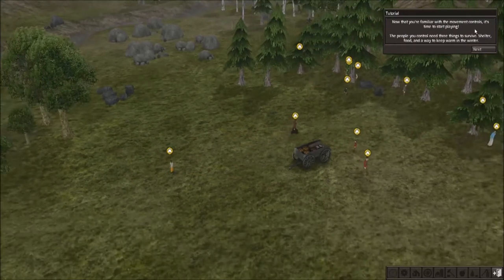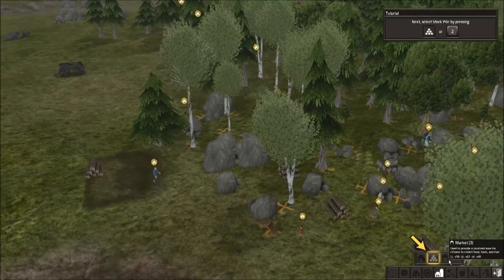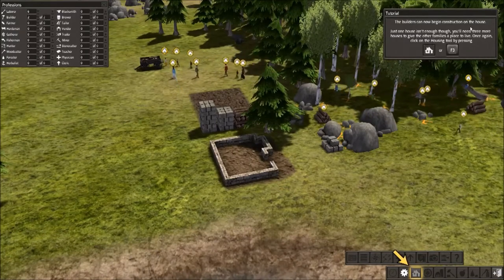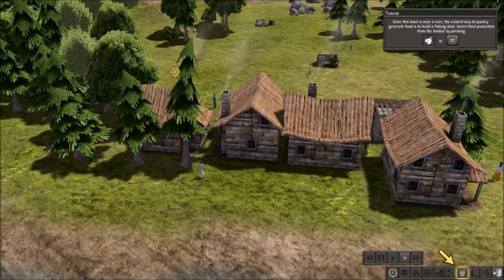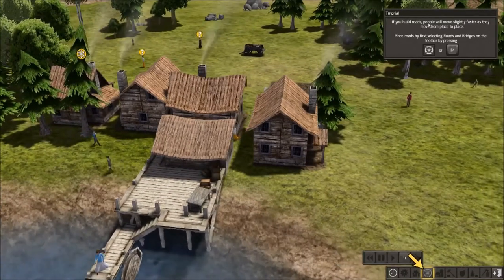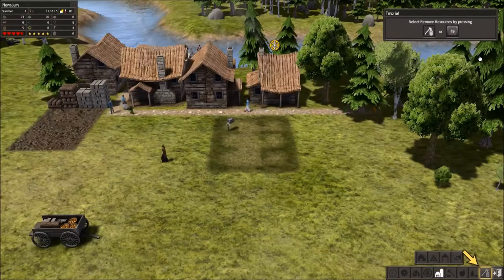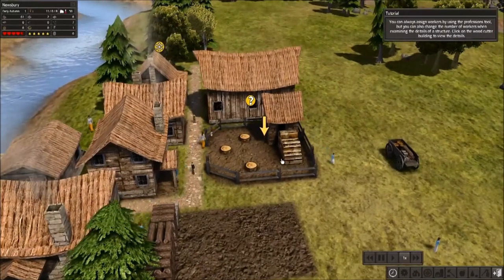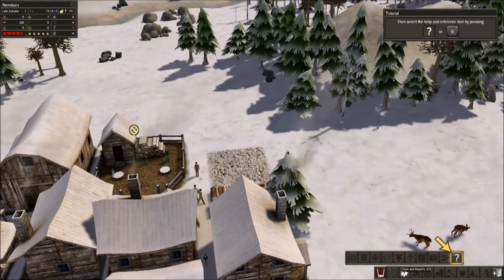Banished Tutorial #1: Learning and Starting out with Soup_Badger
Learning the ropes of Banished.